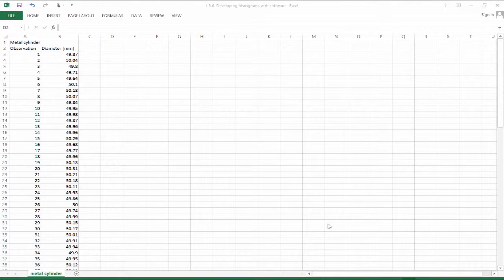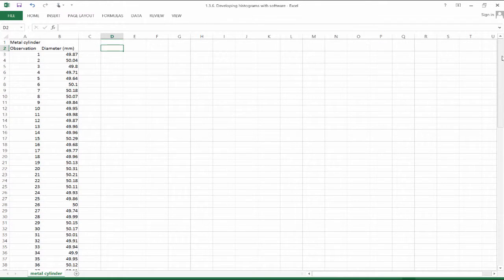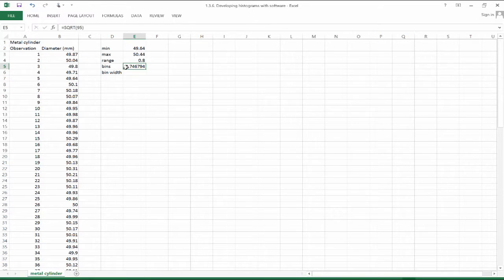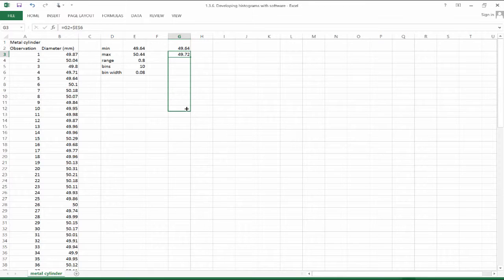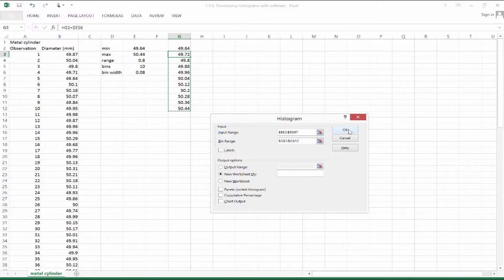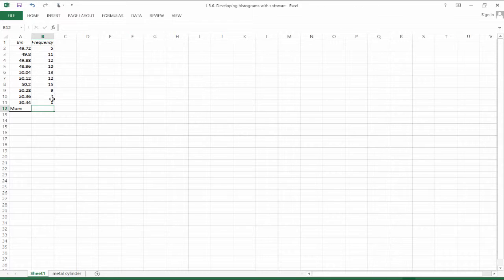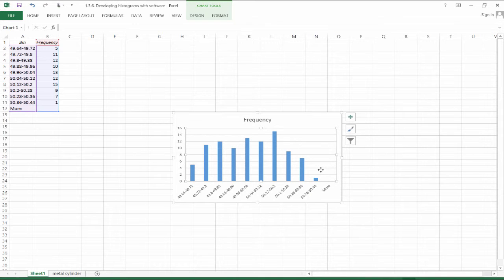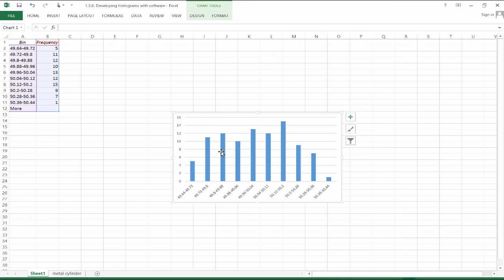Fundamentals of Engineering Statistical Analysis | Developing Histograms with Software